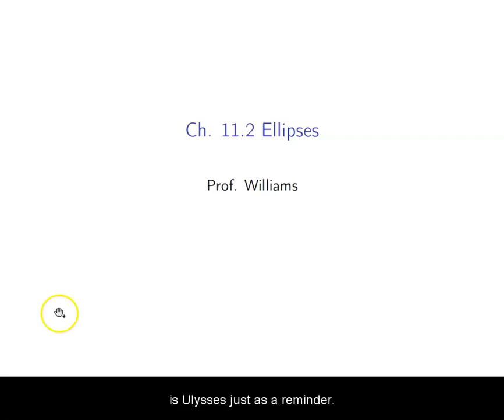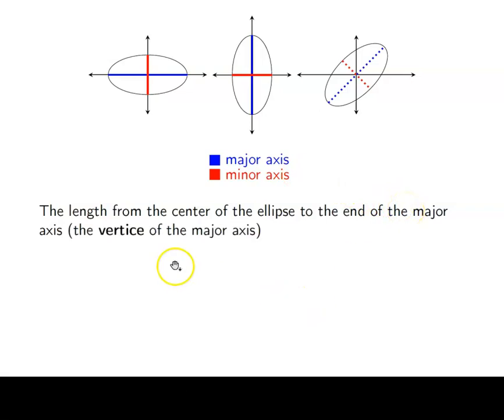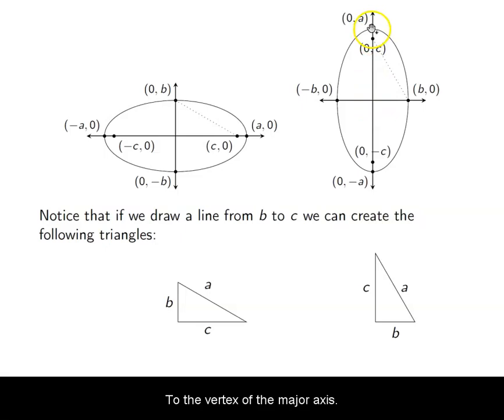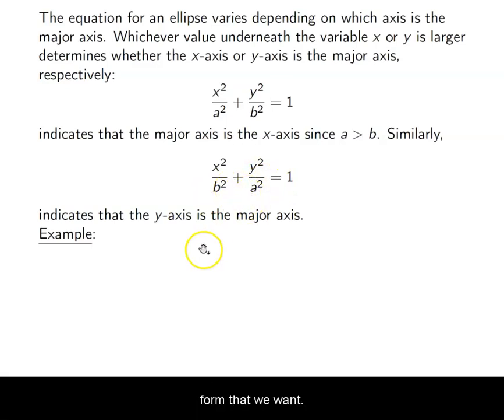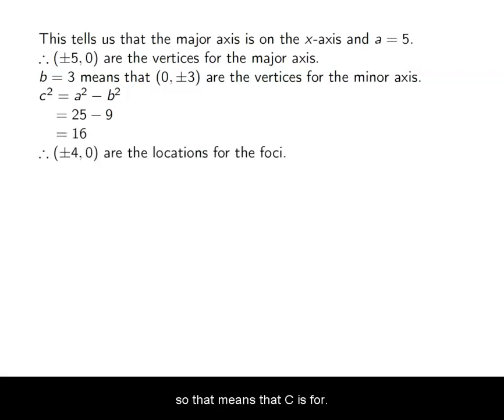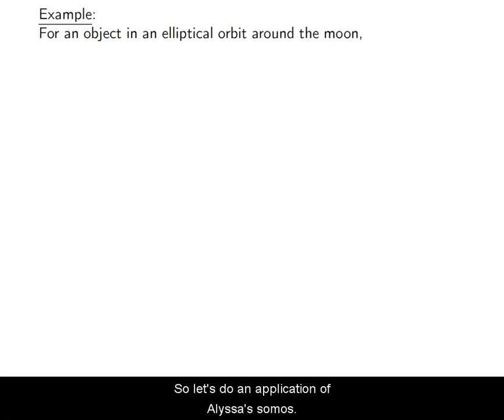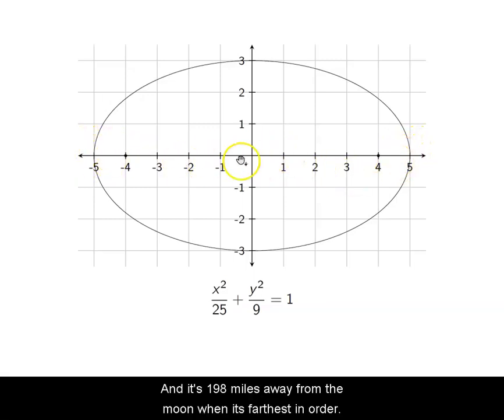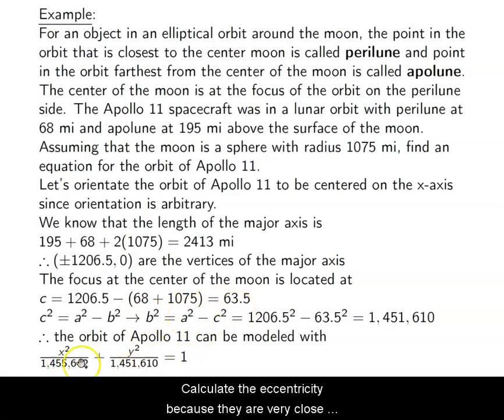Ch. 11.2 Ellipses